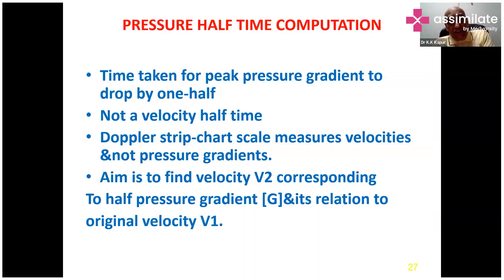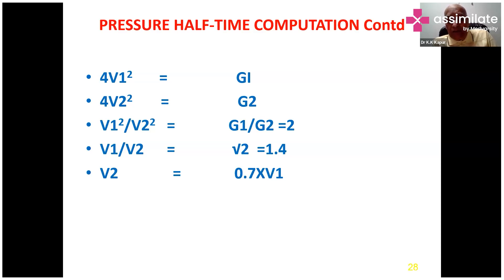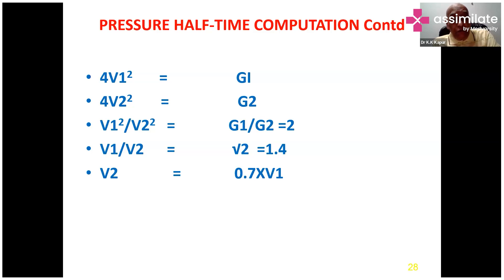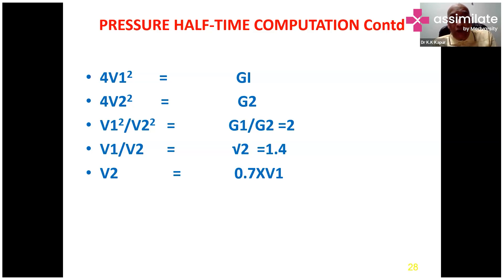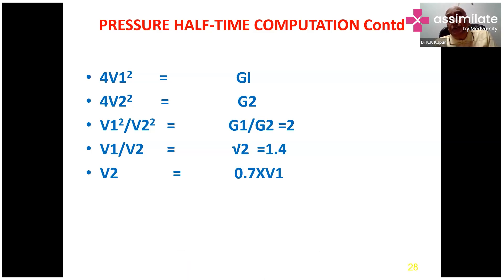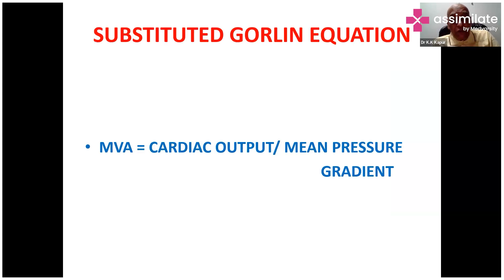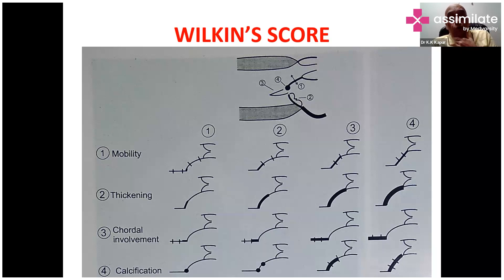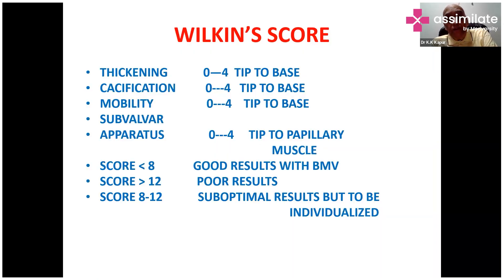Case Discussion: Pressure Half time, Cropping & Quantification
Pressure Half-Time (PHT) is a method used to assess mitral stenosis severity by determining when the pressure gradient across the stenotic mitral valve drops by half during early diastole.  PHT can be calculated by analyzing the slope of the deceleration curve of the mitral inflow velocity. A shorter pressure half-time corresponds to more severe stenosis. This non-invasive technique provides valuable information for evaluating the severity of mitral stenosis and helps in making clinical decisions regarding the management of the condition.

Dr. K.K. Kapur, MBBS, MD, DM, Interventional Cardiologist, Senior Consultant, New Delhi, briefs us on the Pressure half-time (PHT) computation that helps assess the severity of mitral stenosis.